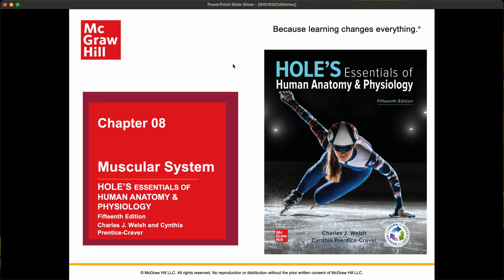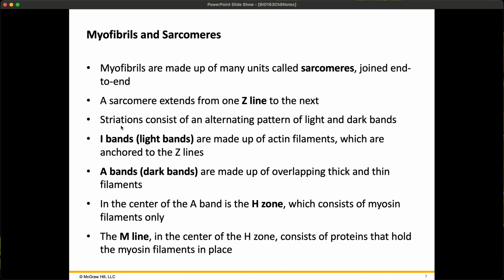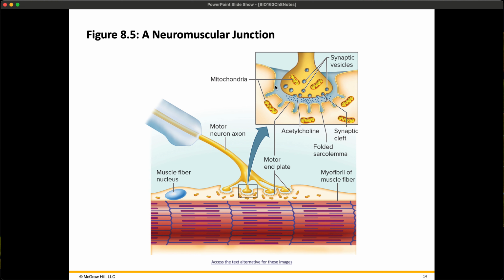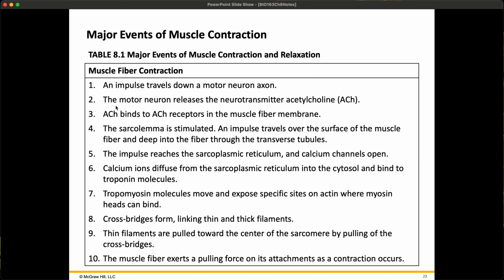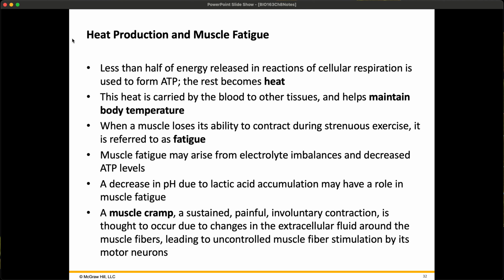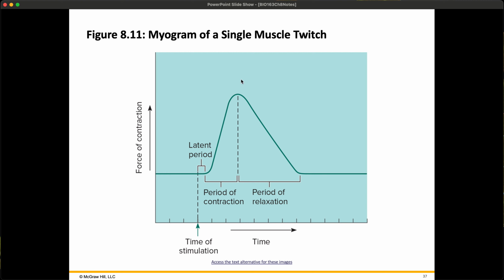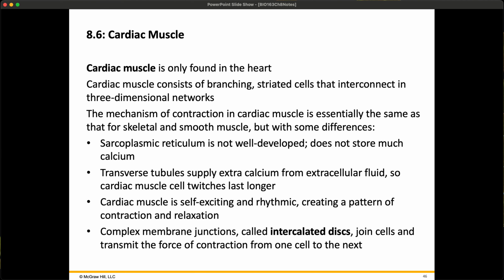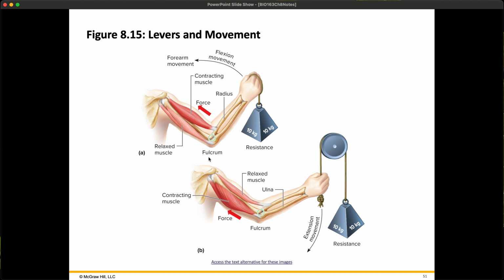BIO 163 Ch. 8 Lecture Video